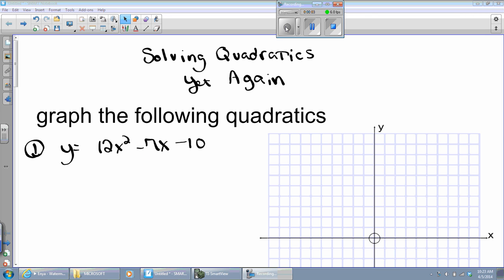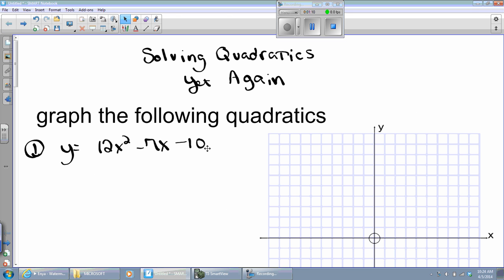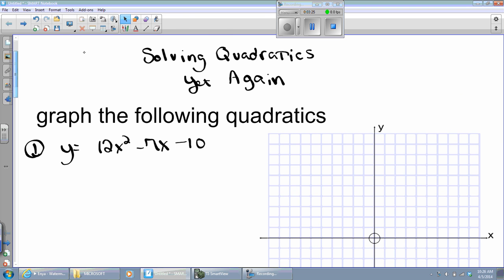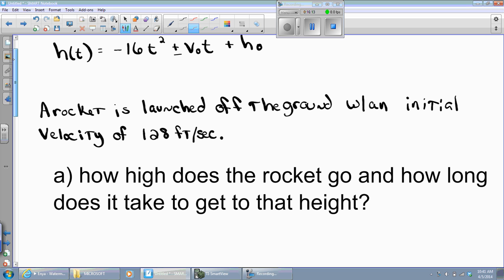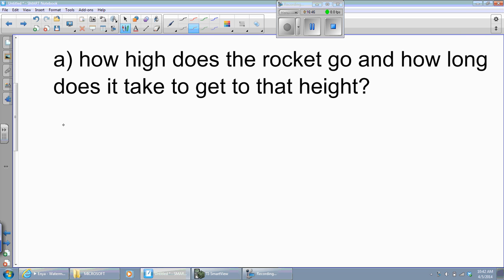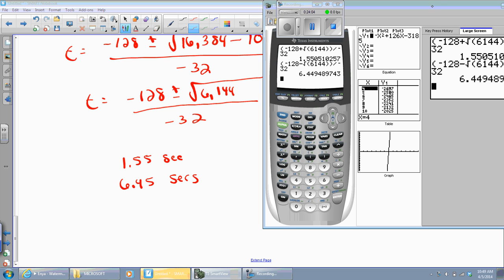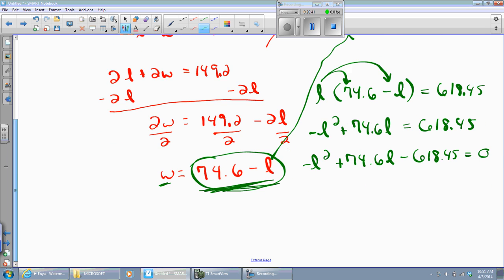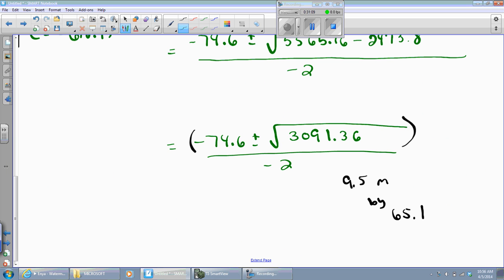spring break video